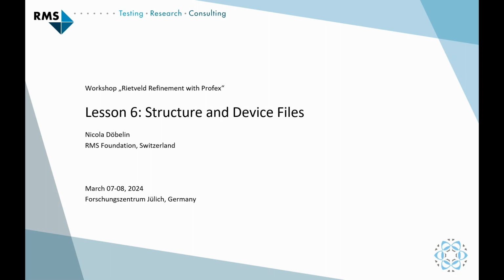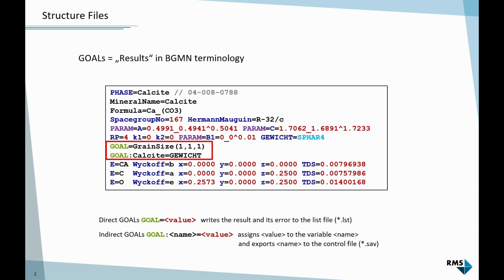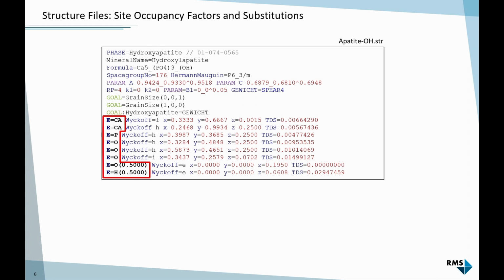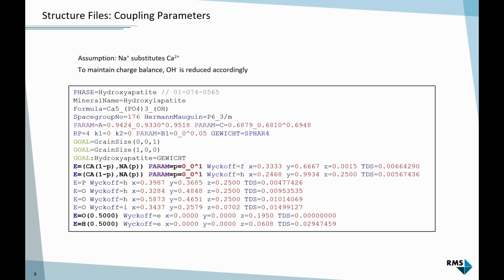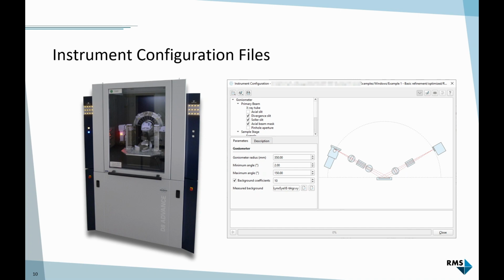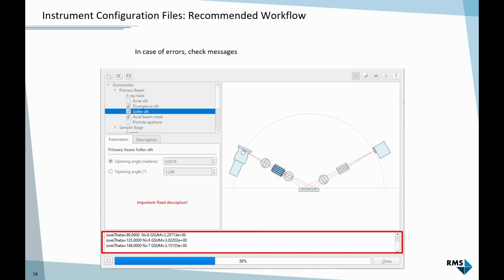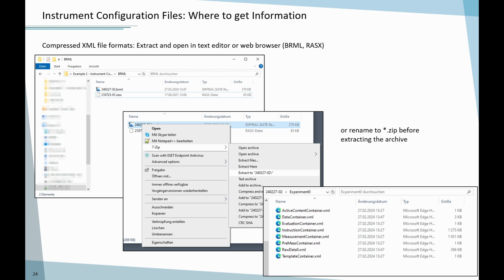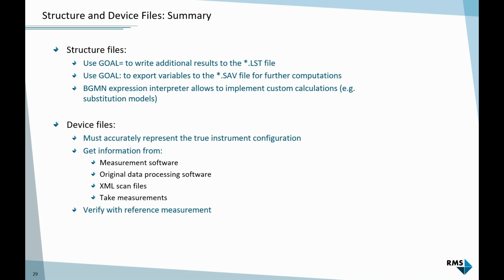Workshop 2024 Lesson 6: Structure and device files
Lesson 6 of the Profex workshop at the Forschungszentrum Jülich, Germany, in March 2024 discusses structure files used by Profex, how to import them from the COD or ICDD PDF-4+ database, and how to optimize the refinement strategy. In the second part, it demonstrates how to create custom instrument configuration files.